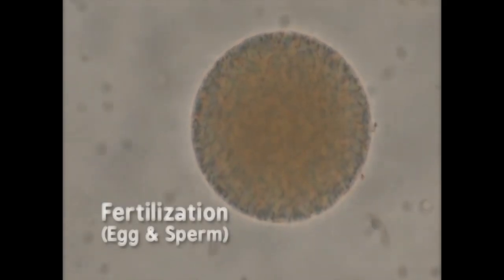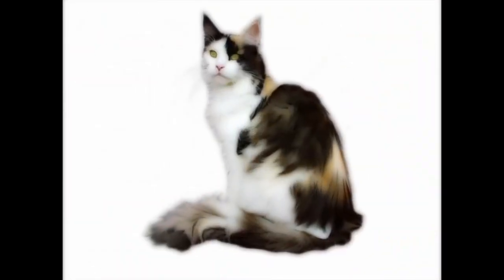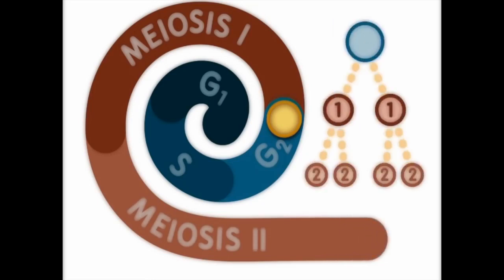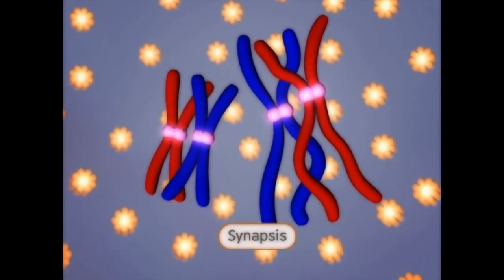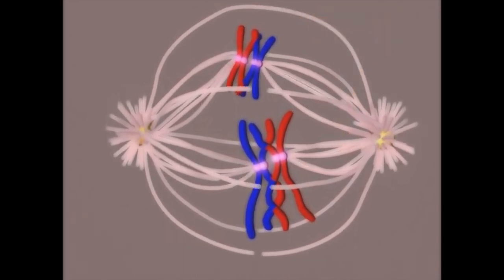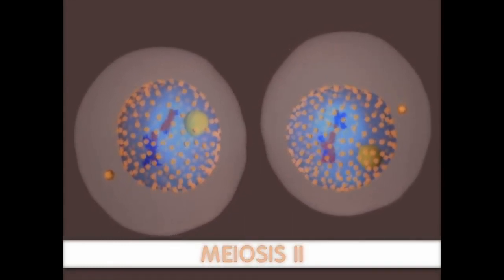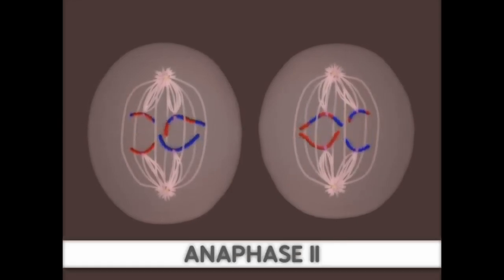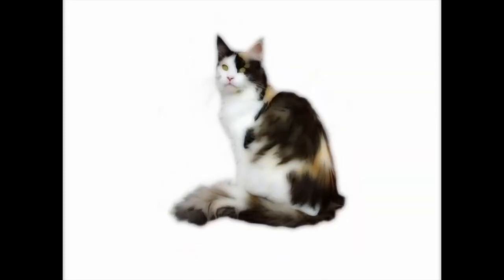meosis full topic in one short definition and it's function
meosis full topic in one video
  it is just a short video
              --definition of meosis
   --function of meosis
                 --types of meosis